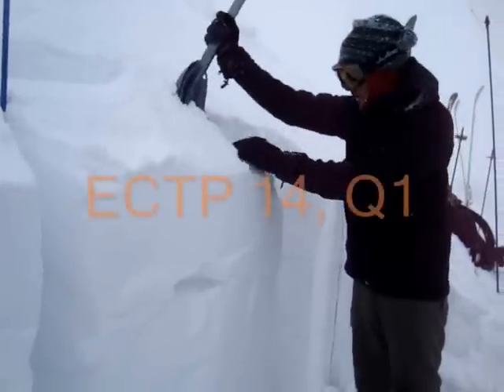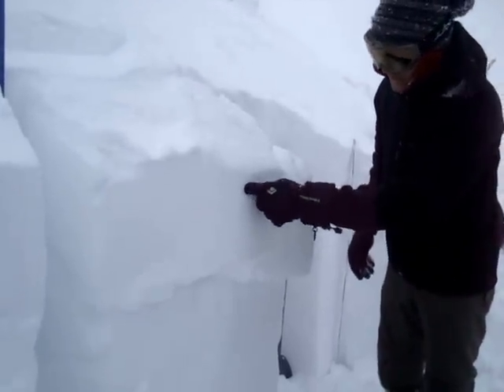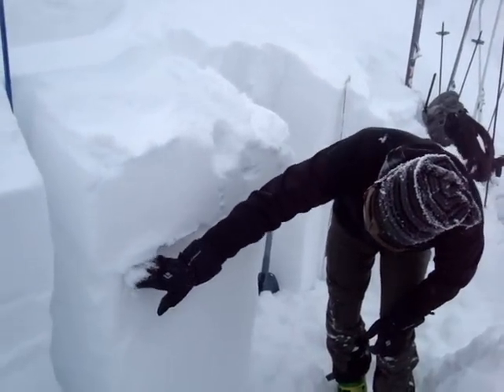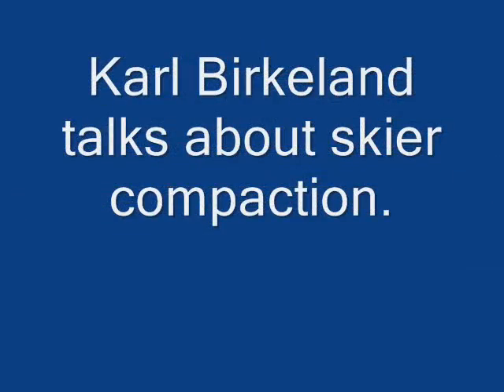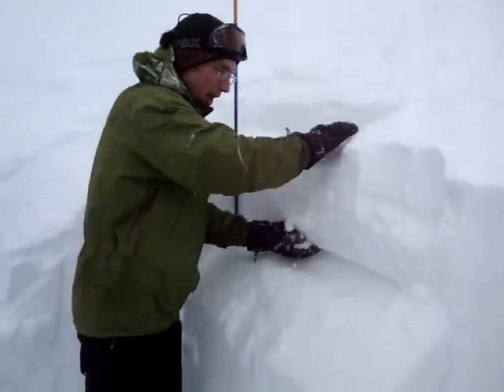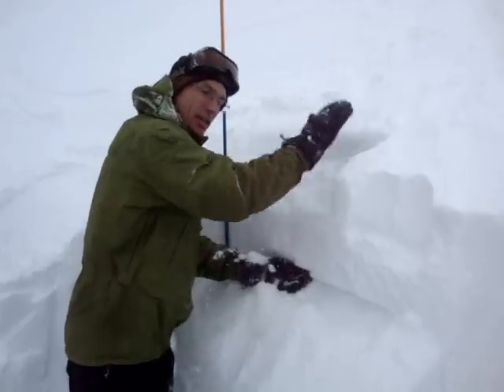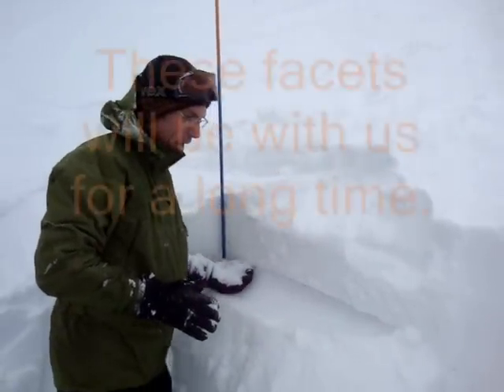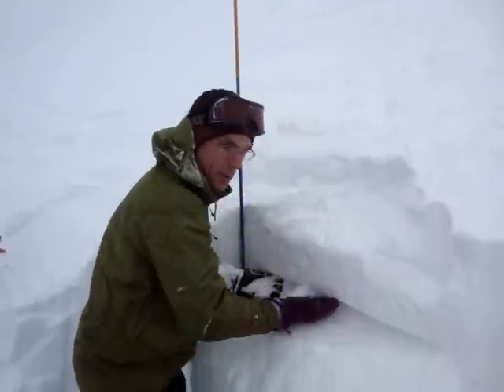Saddle Peak Instability--17 December 2009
Doug Chabot and Karl Birkeland describe the instability on Saddle Peak.  A hard, thick wind slab is sitting on top of facets.  This will be a problem for a while.  It'll take a few inches of Snow Water Equivalency to get this to avalanche...or someone may accidently find just the right spot.